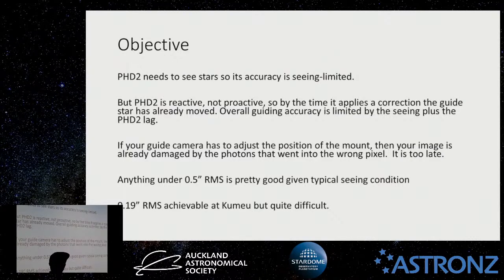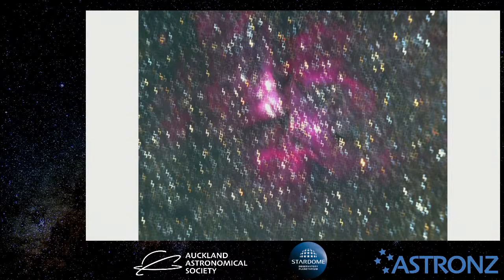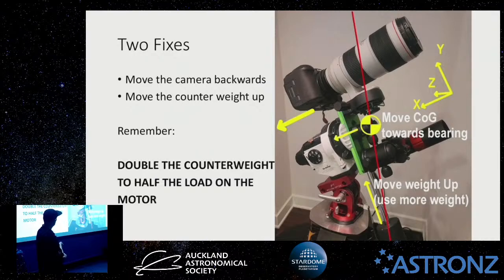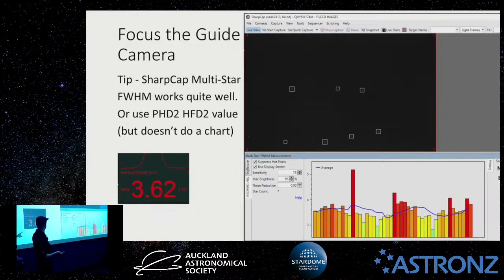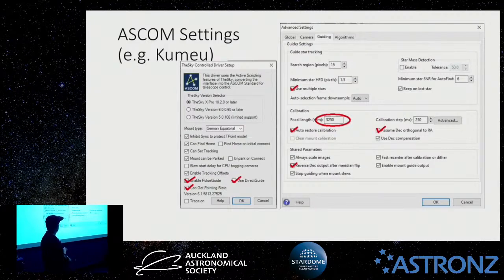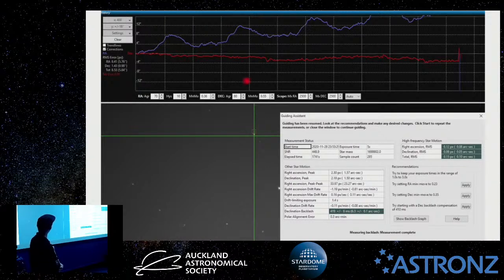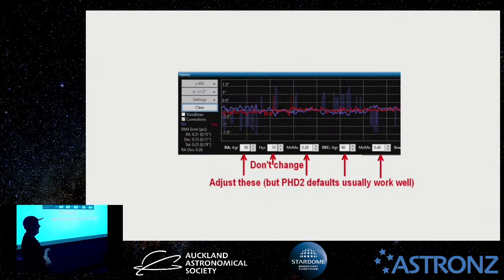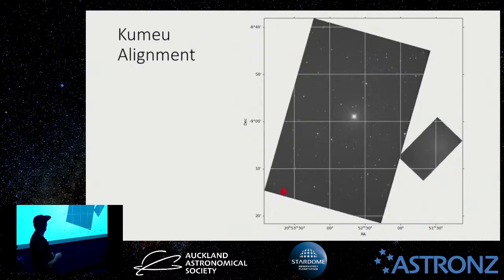Optimising PHD2 Guiding- Astrophotography Group - Dec 2022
65 Tips and Tricks to get better Guiding with PHD2. It will be of special interest to Kumeu  Observatory users of PHD2 because some of those tips and tricks were derived from Kumeu experience.